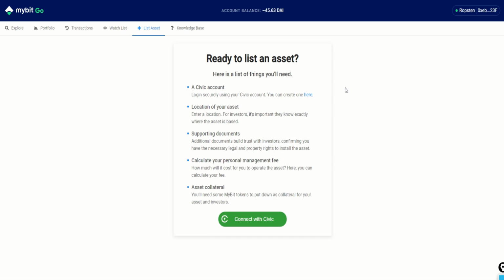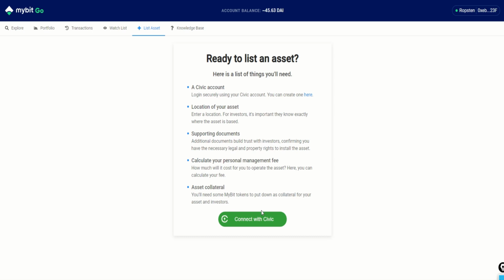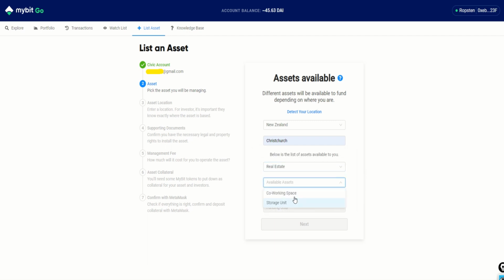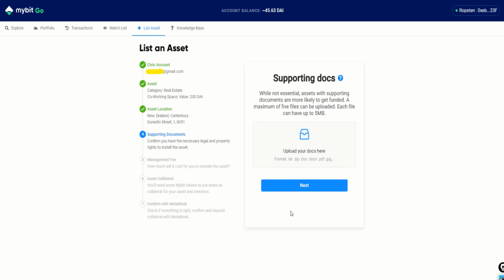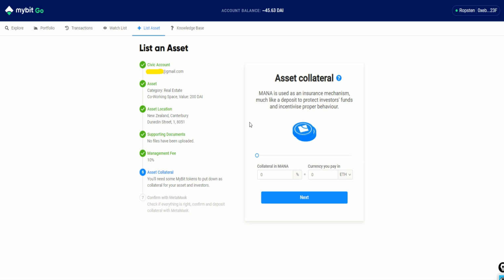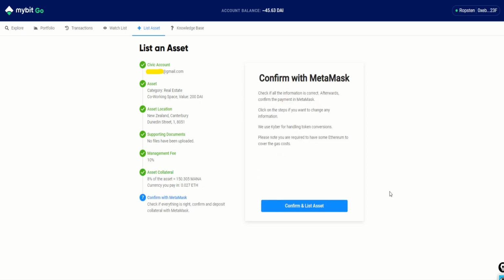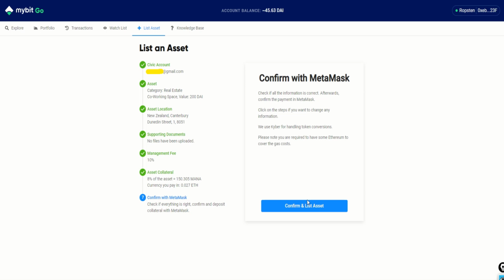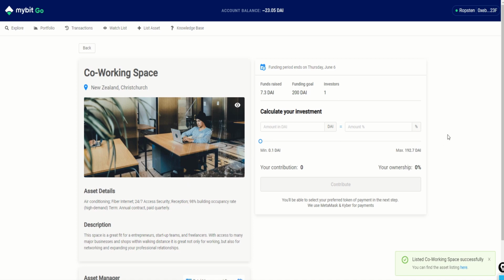MyBit Go Tutorial: Listing an Asset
This video serves as a tutorial to guide through the steps an asset manager must take to list an asset on MyBit Go